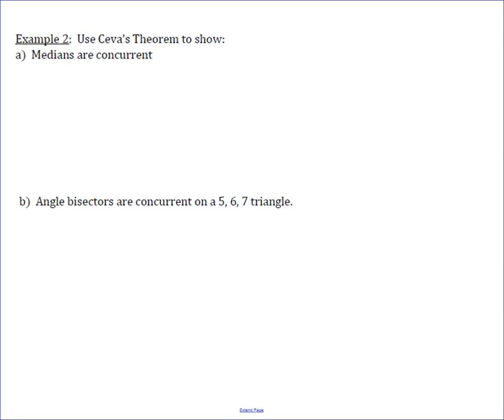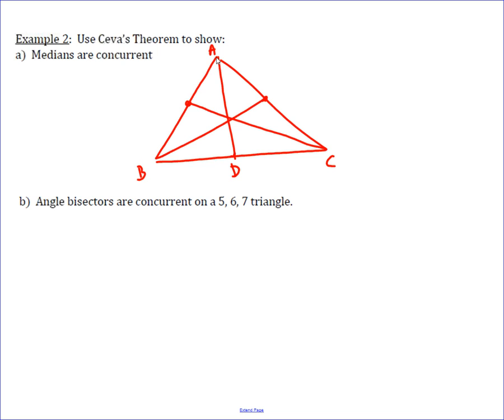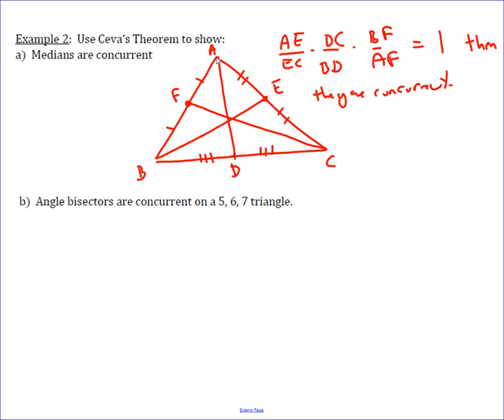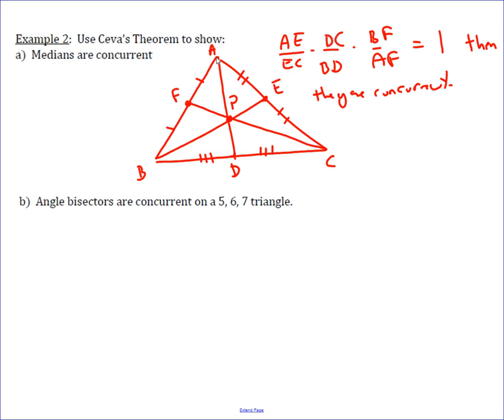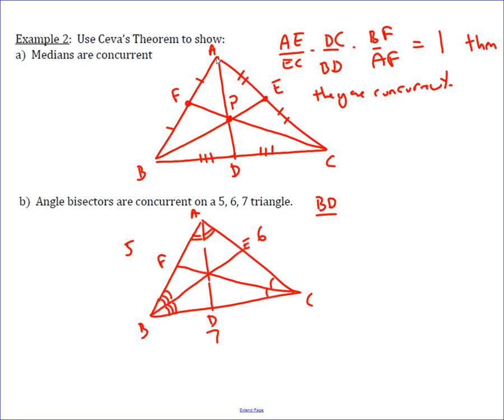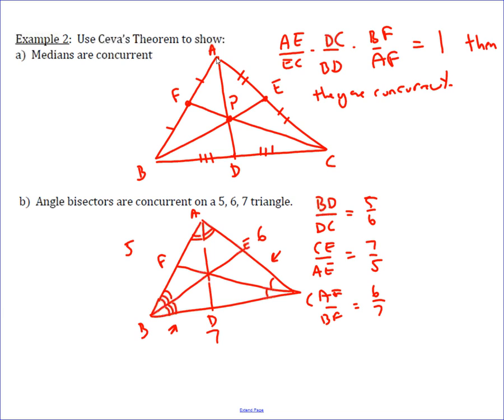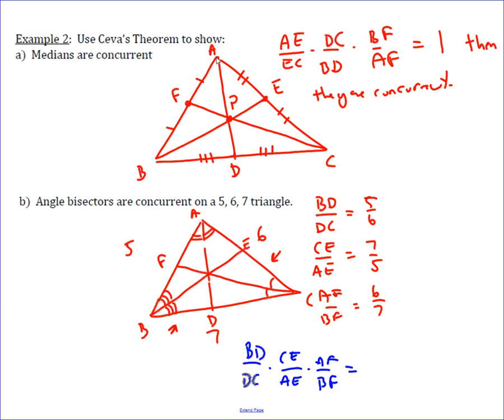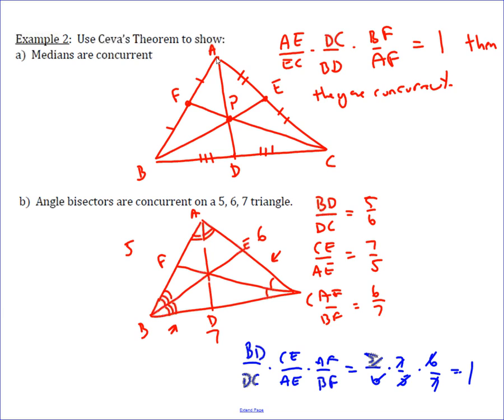Direct Application of Ceva's Theorem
In this video, we look at a couple of different examples of how to use Ceva's Theorem to show concurrency.